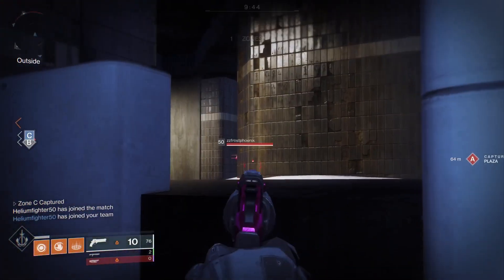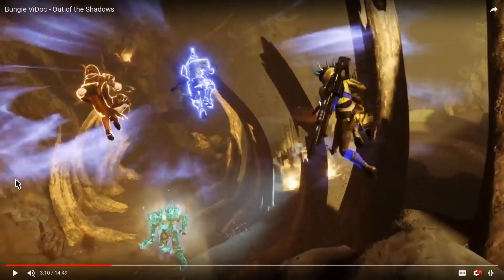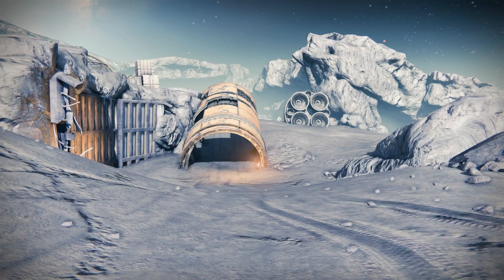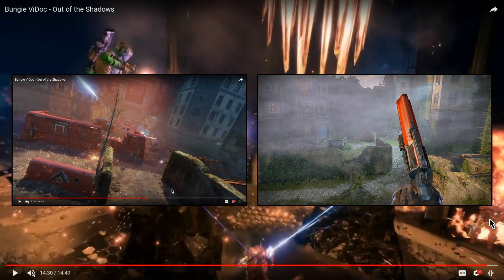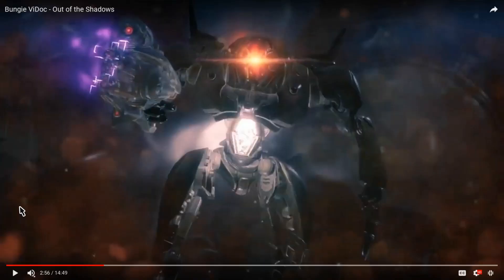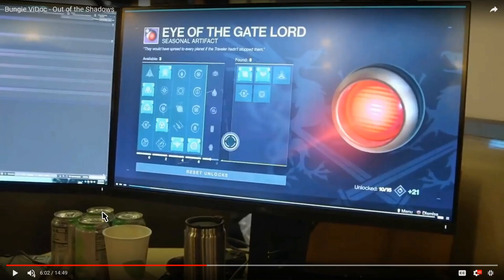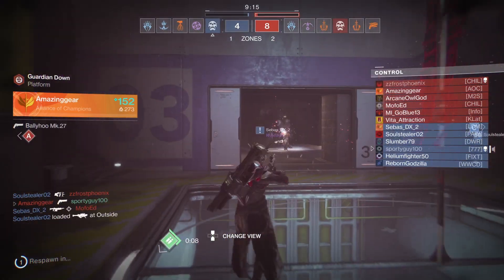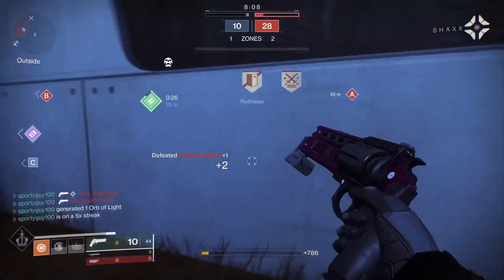Destiny 2 Things you missed In Shadowkeep Reveal